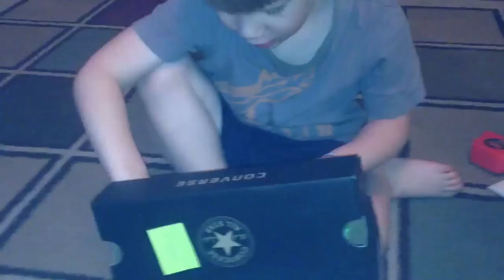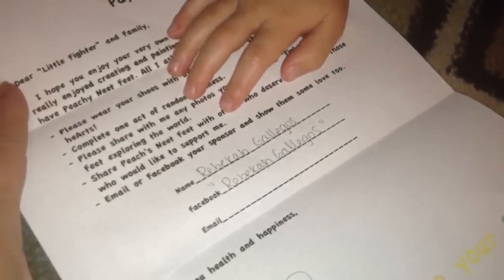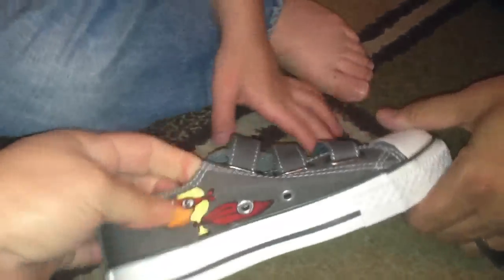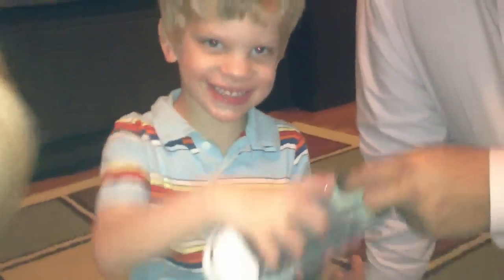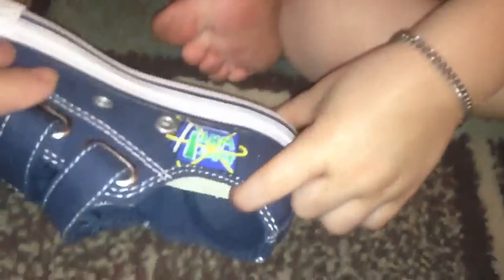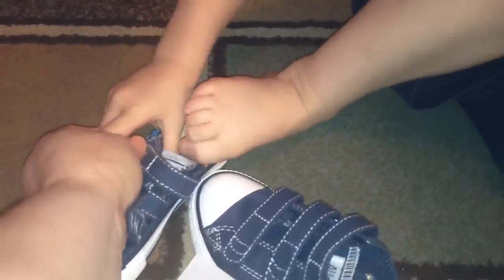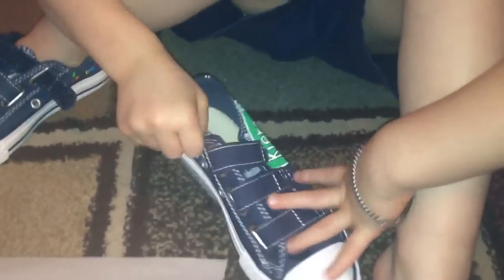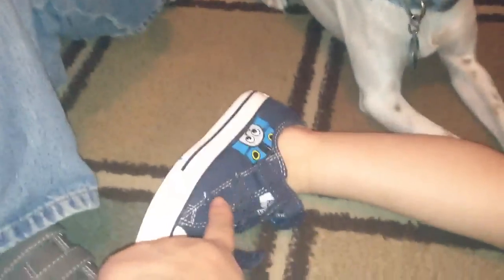Peach's Neet Feet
Opening our shoes